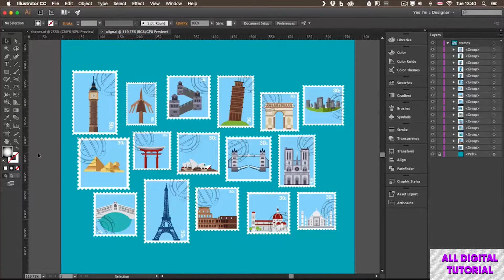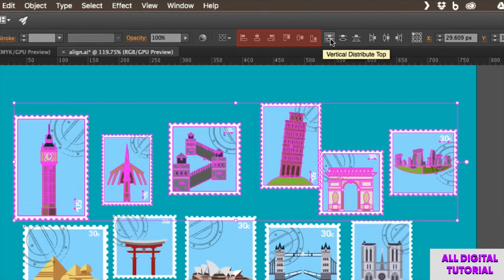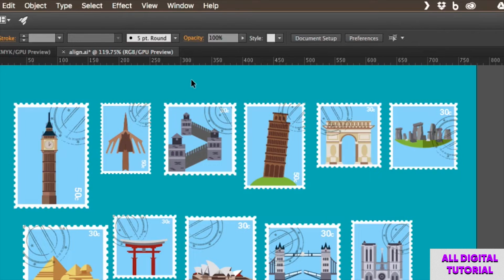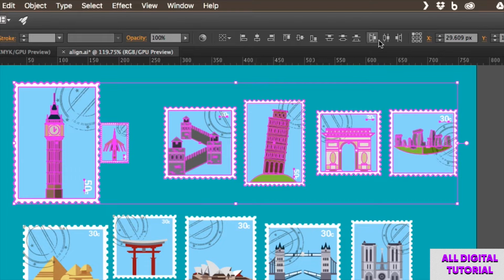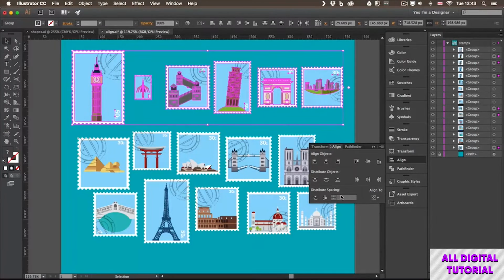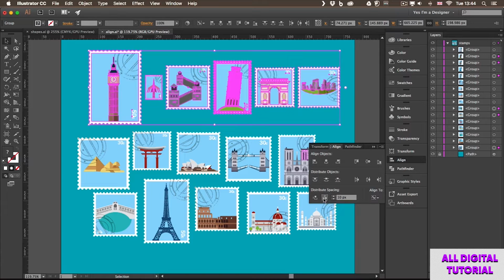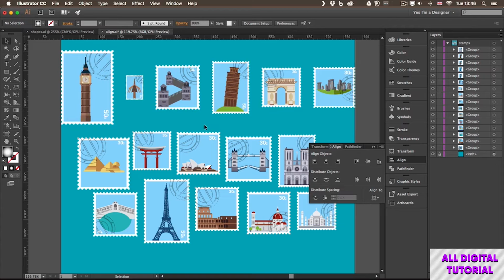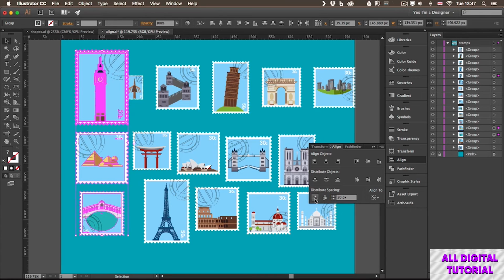Mastering Adobe Illustrator CC - Aligning and Distribution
This video will help you understand how Mastering Adobe Illustrator CC can bring a paradigm shift in digital skills and how Aligning and Distribution.